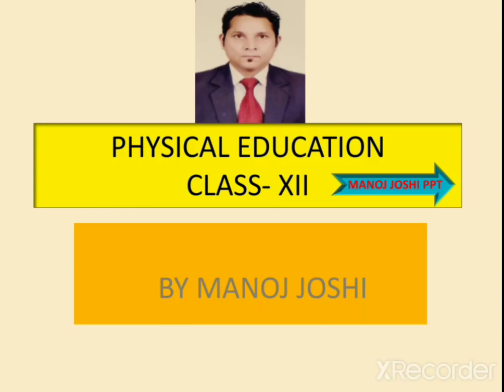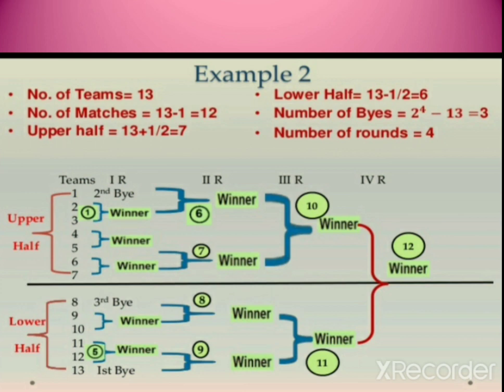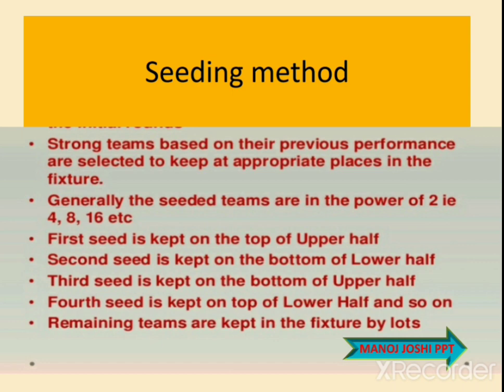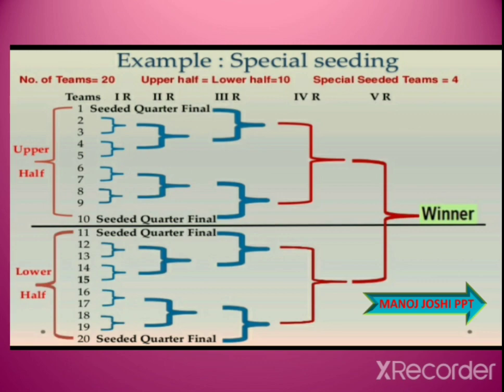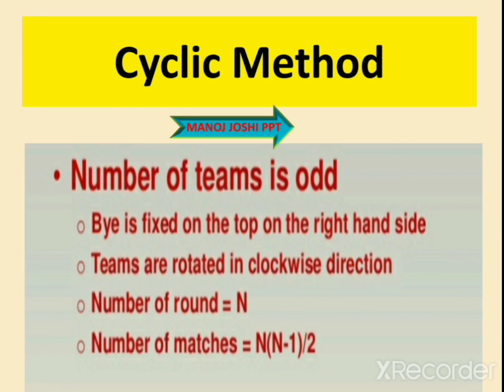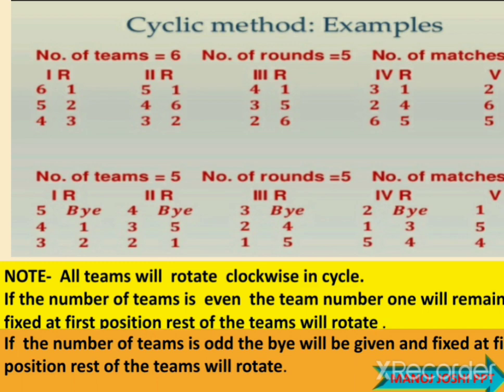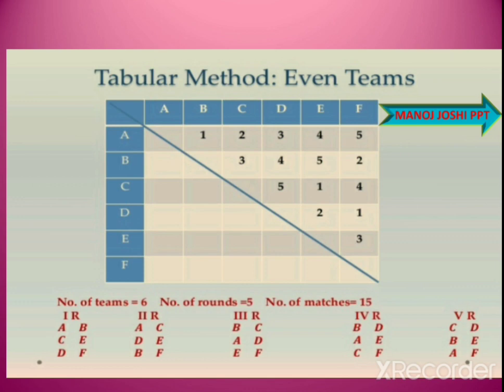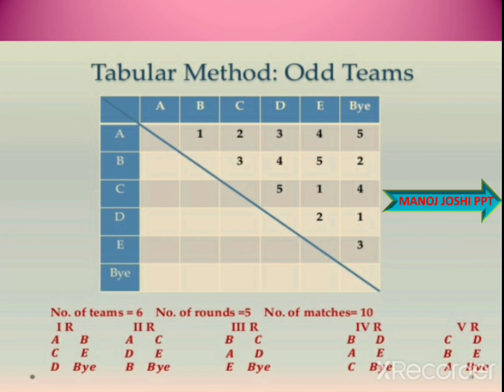Physical Education class XII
planning in sports - tournaments and knockout fixture of odd number teams and league fixture of Cyclic Method staircase method,and Tabular method